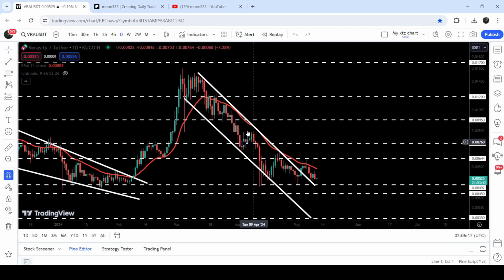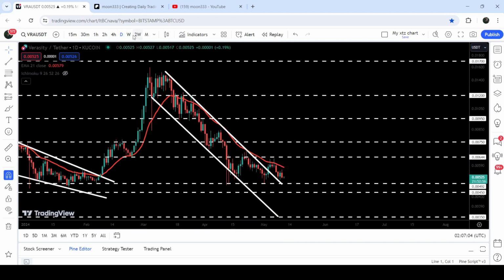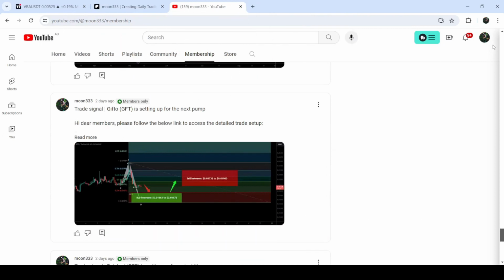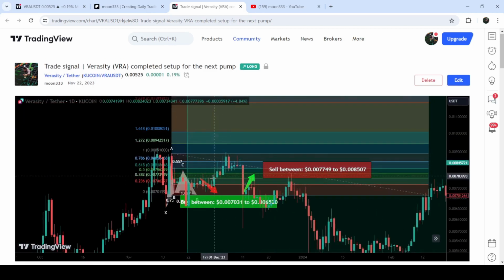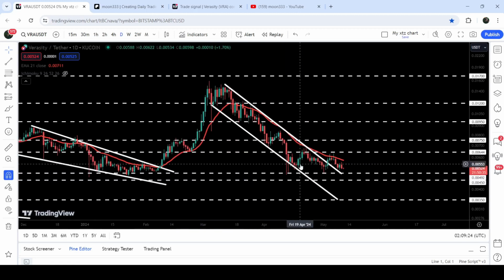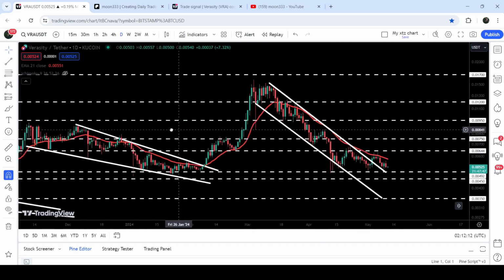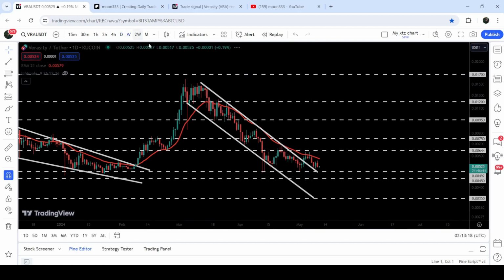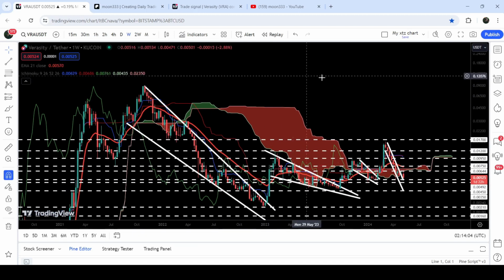Verasity VRA Crypto Coin Price Prediction 2024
Or